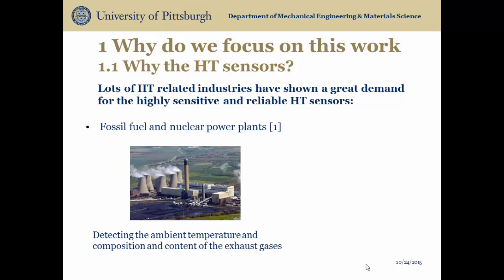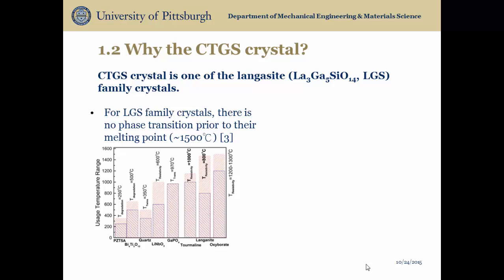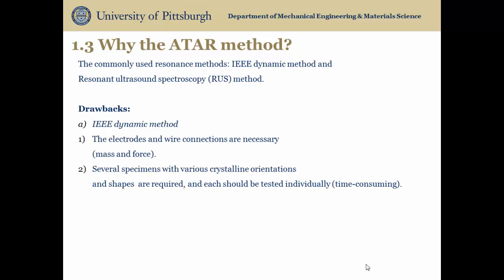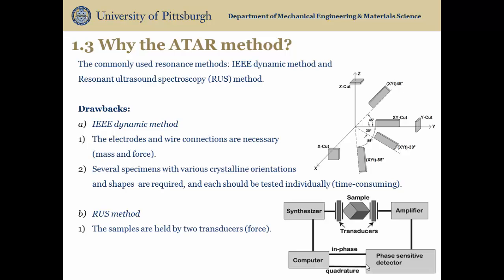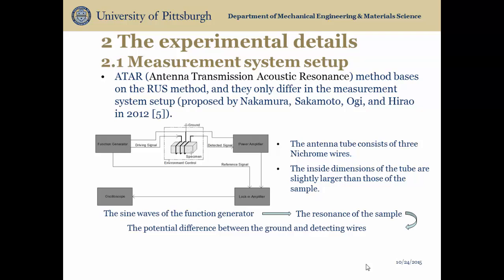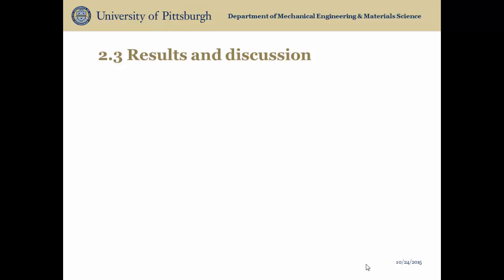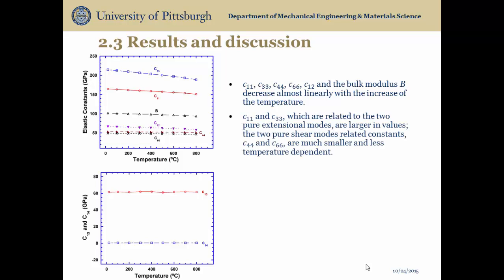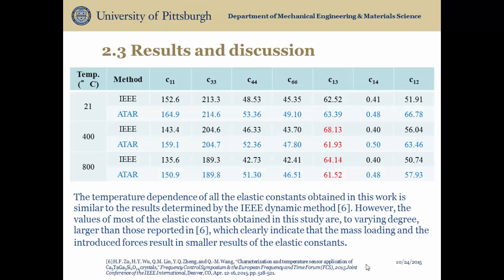Characterization of elastic constants of Ca3TaGa3Si2O14 at high temperatures by antenna transmission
Title: Characterization of elastic constants of Ca3TaGa3Si2O14at high temperatures by Antenna Transmission Acoustic Resonance

Abstract: In this work, the elastic constants of Ca 3 TaGa 3 Si 2 O 14 (CTGS) crystals are characterized in a wide temperature range up to 800°C according to a recently proposed method: Antenna Transmission Acoustic Resonance (ATAR) method. In the ATAR measurement, the electrodes and the wires clamp are not required, which could help to avoid the influences of the mass and force loadings. More importantly, by the ATAR method, all the elastic constants could be obtained through a single frequency sweep of a single randomly cut sample, which makes the measurement time-saving. The system and procedures for the ATAR measurement are presented. And the elastic constants and their temperature dependence are all obtained and compared with the results determined by the IEEE dynamic method.

Authors: Hongfei Zu, Huiyan Wu, Qing-Ming Wang, Quanming Lin, Yanqing Zheng